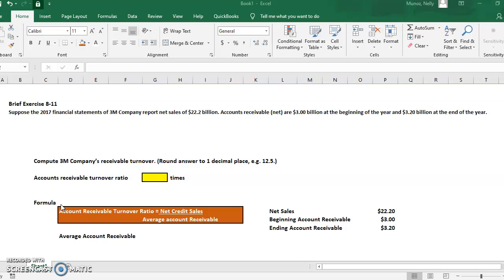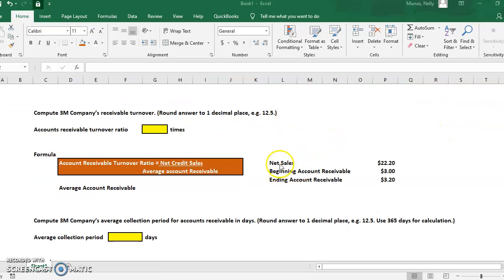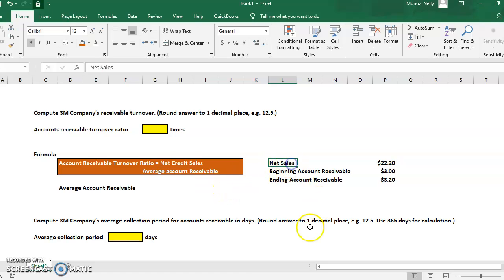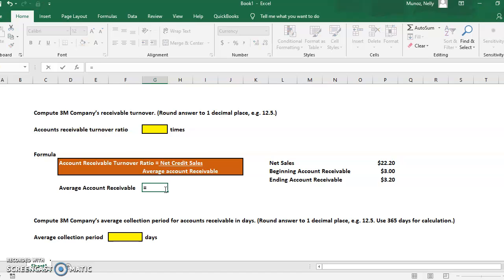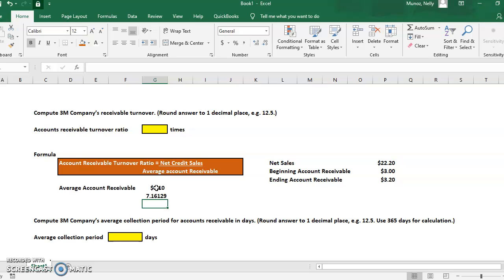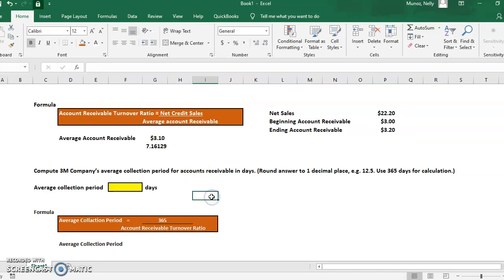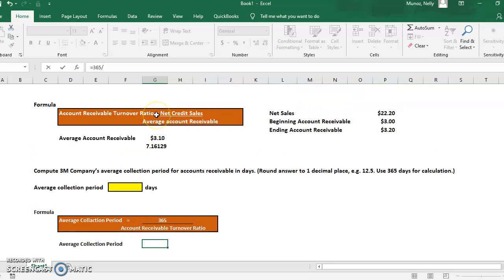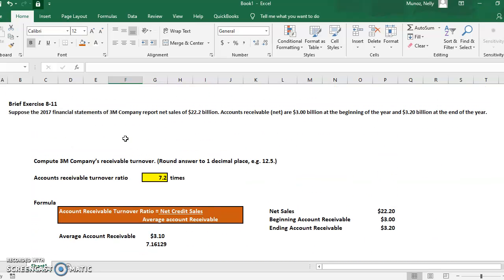Brief Exercise 8-11